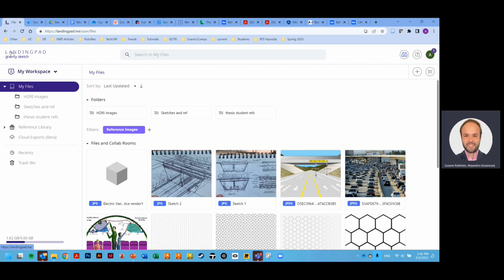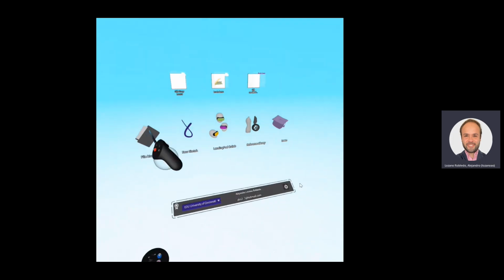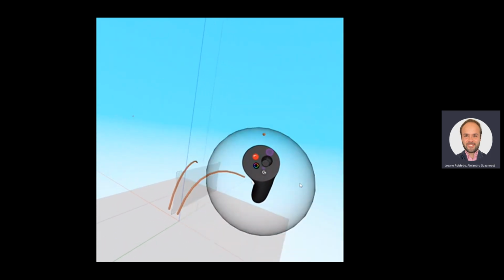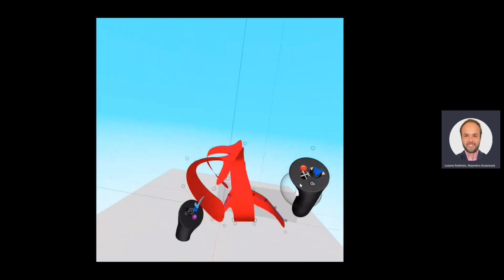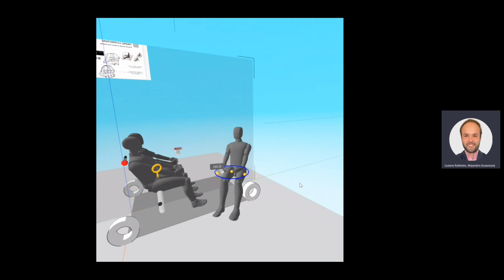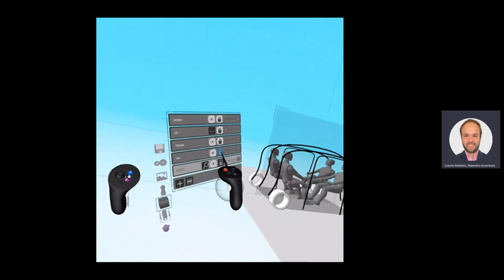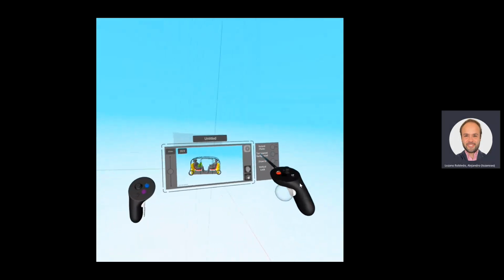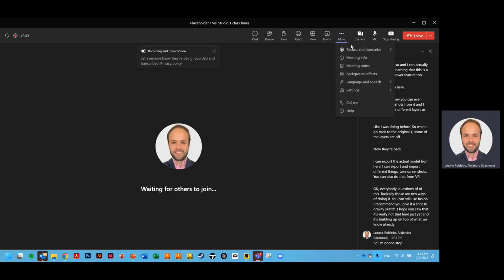1 - Intro to GS and mobility Package Drawing ALE